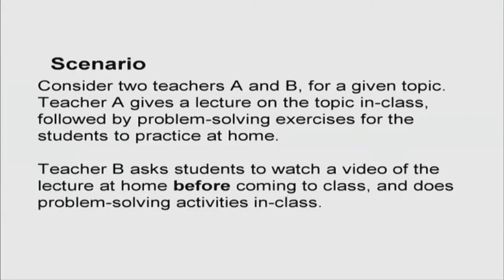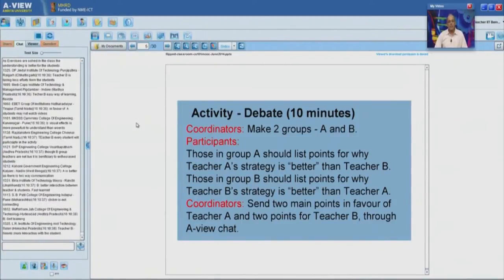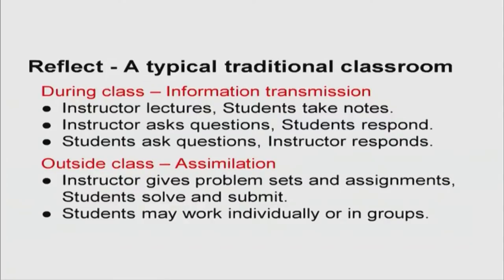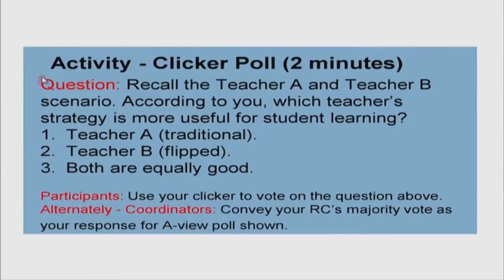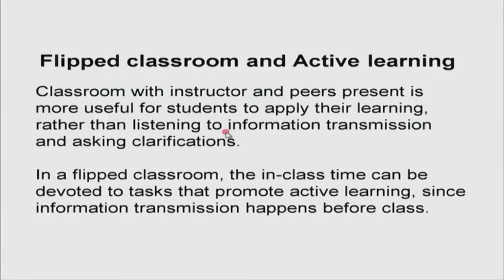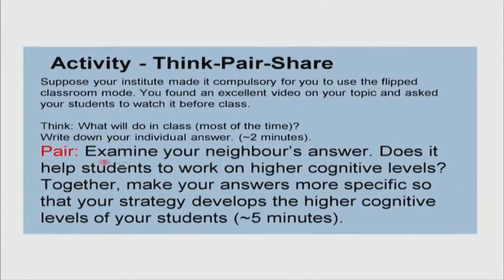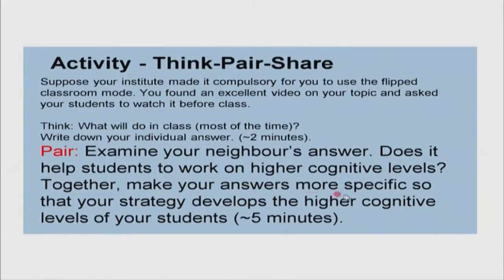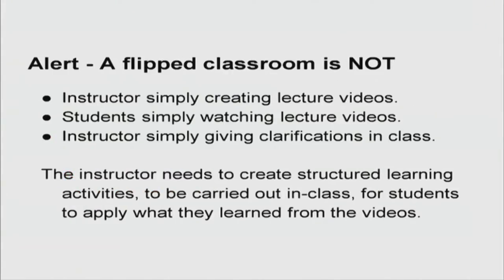CN M L5 Flipped Classroom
This is 5th session of Computer Networking workshop arranged for teachers. It was delivered by Prof. Sridhar Iyer from IIT Bombay.

In this session he talked about how flipped classroom method can be useful, limitations of a traditional classroom, why flipped classroom is a good idea. He also did some think pair share activity, and gave some examples of flipped classroom. He also took questions from various remote center participants and answered them.